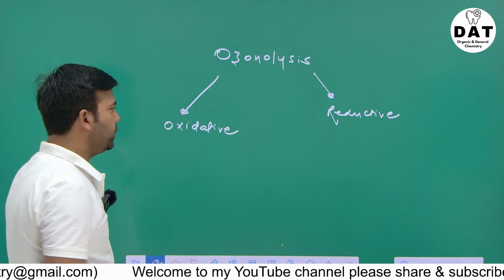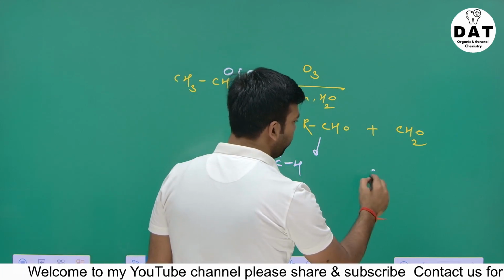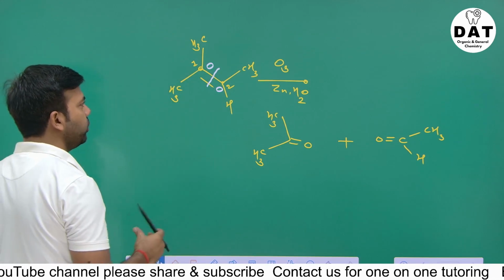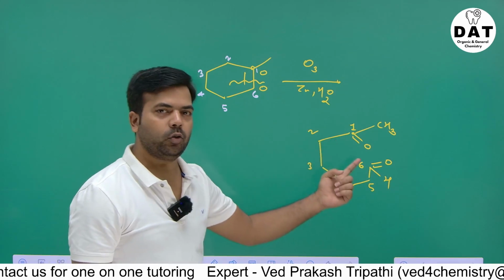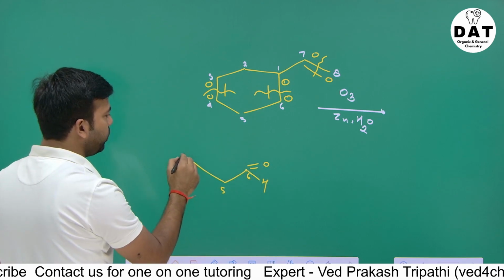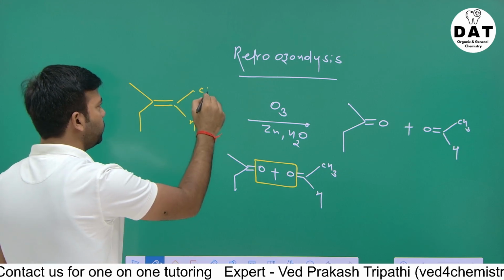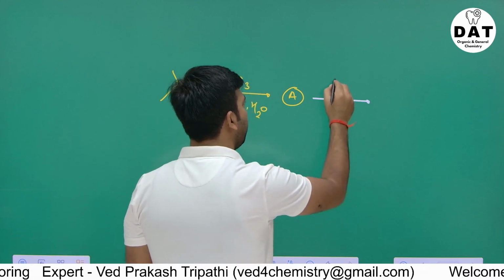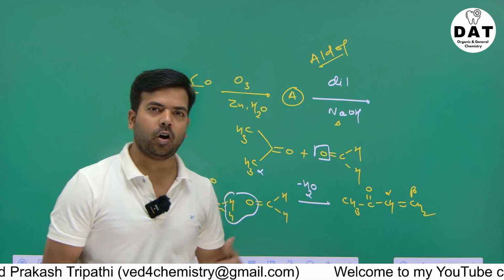OZONOLYSIS ( ORGANIC CHEMISTRY ) ALKENE REACTIONS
Hey everyone in this video we will discuss oxidative,reductive,retroozonolysis with a very easy way.